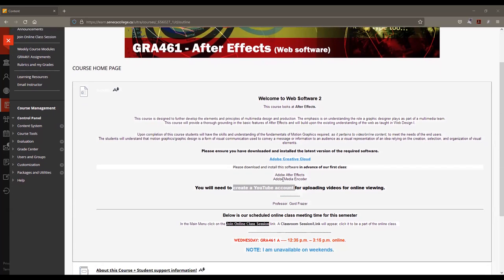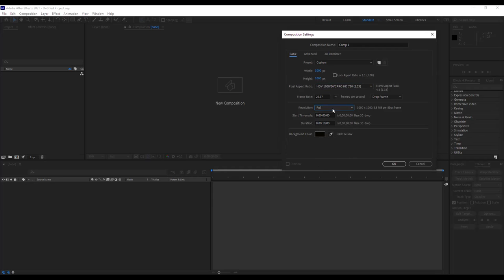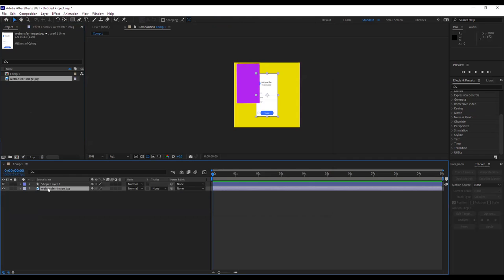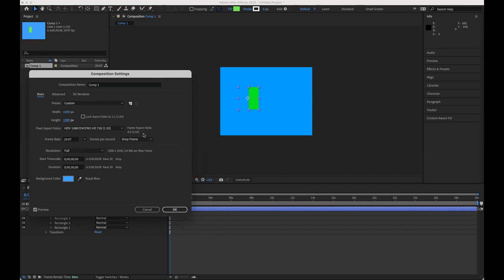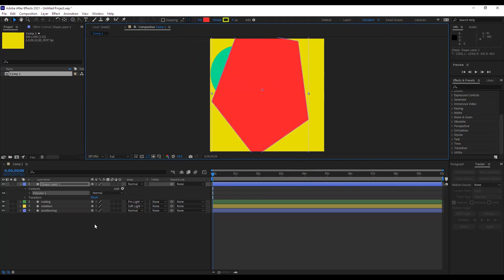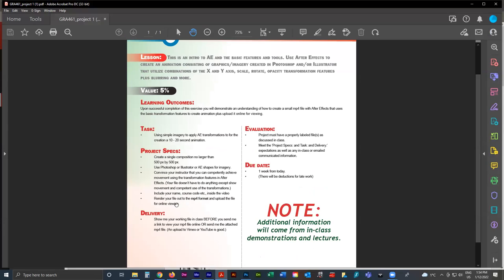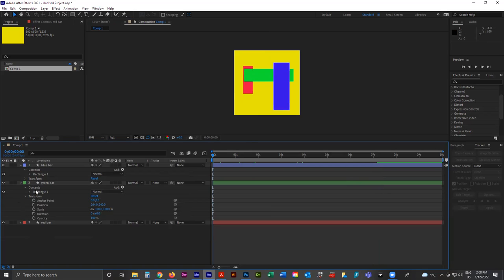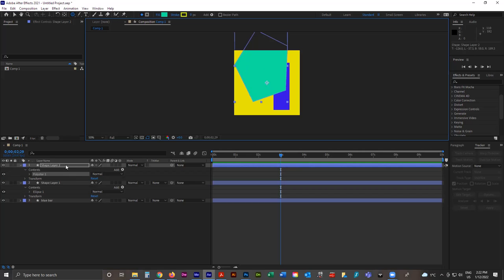GRA461 A week 1 session Jan 2022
This is our ZOOM session from Jan 12th/week 1.

I recommend referencing the "How-To" videos for more compressive information regarding keyframes/shapes/Transformations etc. :)